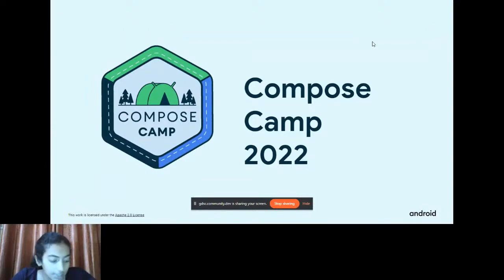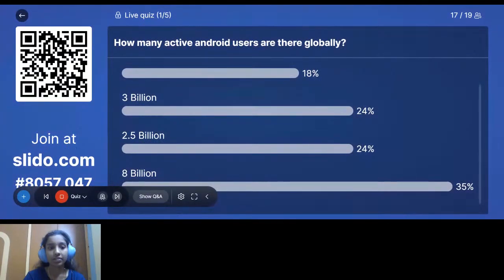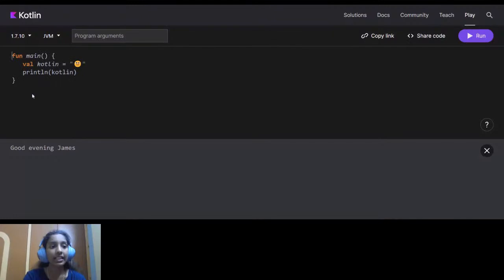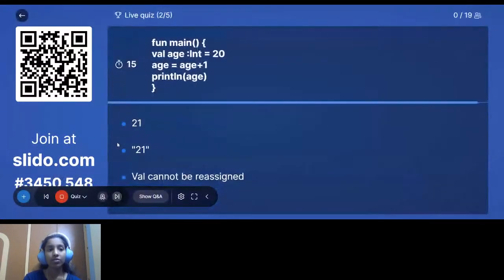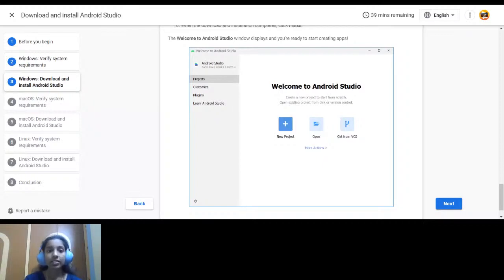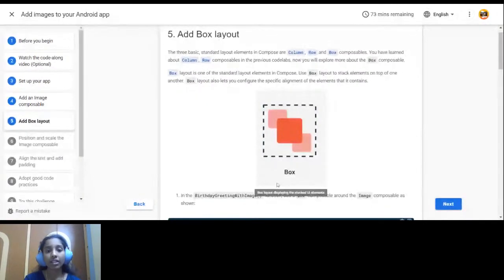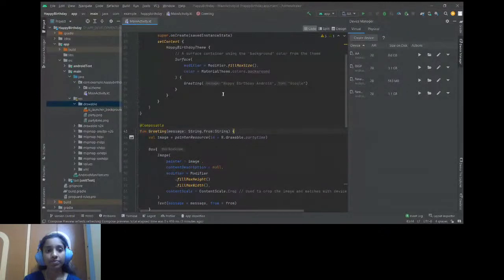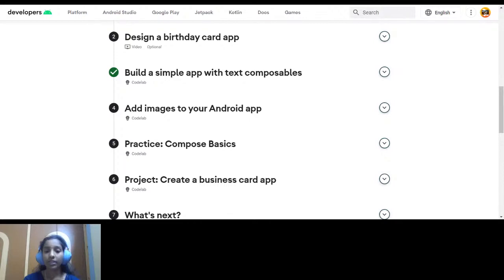Kotlin and Jetpack Compose Camp Day 1 - GDSC IARE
We are super excited to bring you the first event of GDSC IARE which is "Kotlin and Jetpack Compose Camp"

This is a 4-day event on the basics of Kotlin and Jetpack Compose and is exclusive for all members of GDSC IARE who want to get started with their Android App development journey.

Pack your bags🎒, fill in with lots of energy and get ready for the first day of Camp ⛺

Know your Facilitator:

We've got Praneetha Peniji from the 3rd Year, CSE (AI &ML) as the facilitator for this event. She's currently an App Development Intern at NFC Solutions and is proficient in Google technologies like Kotlin and Flutter.

Day 1 Session Details on Kotlin and Jetpack Compose Camp:

Where - Online on GDSC Events Platform

Grab the opportunity and grasp the Jetpack Compose Camp from start to end!